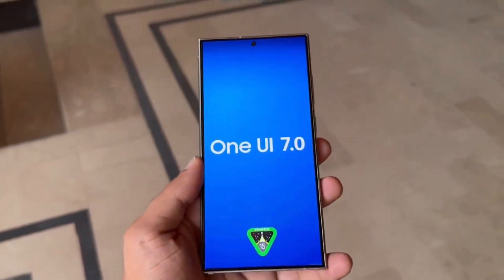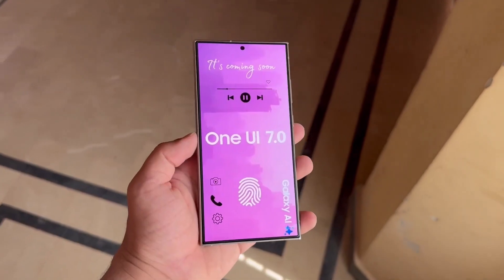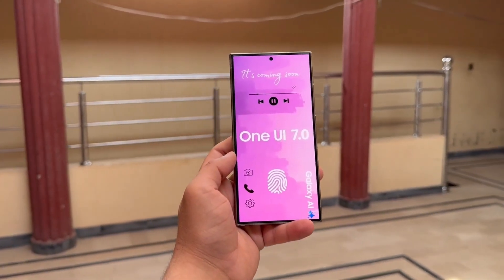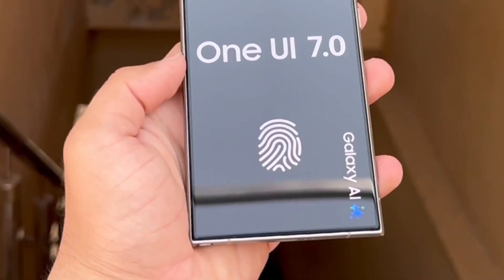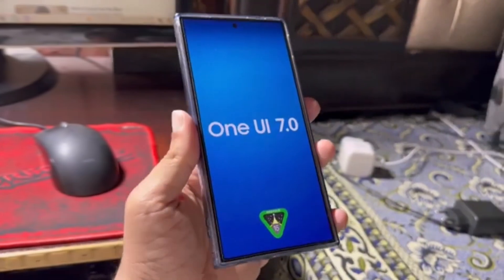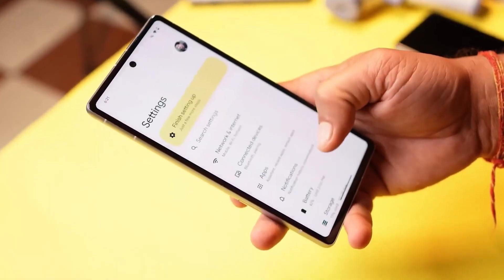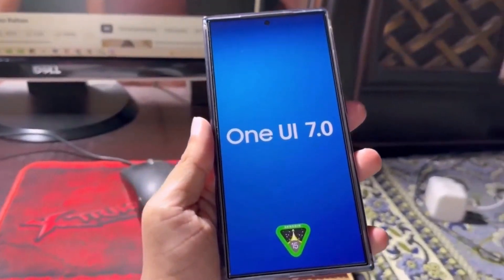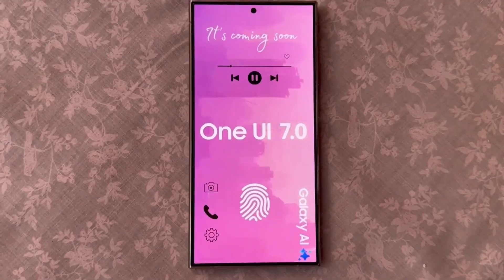First Look: Samsung One UI 7.0 Features & Changes!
Hey, Drop Tech fans! Get ready for an exclusive first look at Samsung One UI 7.0 based on Android 15! In this video, we explore new icons, a redesigned camera interface, and exciting behind-the-scenes improvements. Discover how One UI has evolved, and get a sneak peek at the major changes coming with One UI 7.0. From colorful new app icons to enhanced camera features, we’ve got all the details. Don’t miss out on the smoothest Samsung experience ever with a revamped animation system.